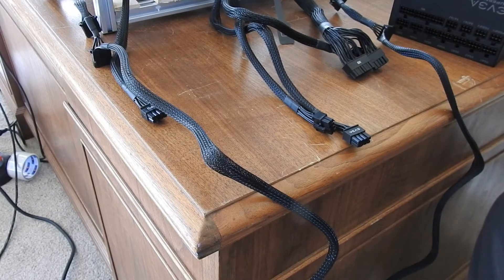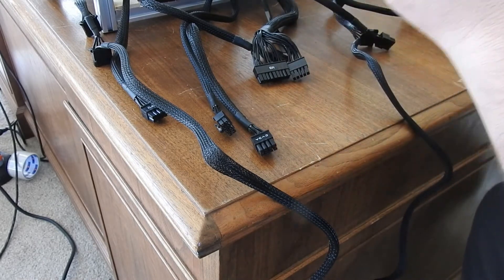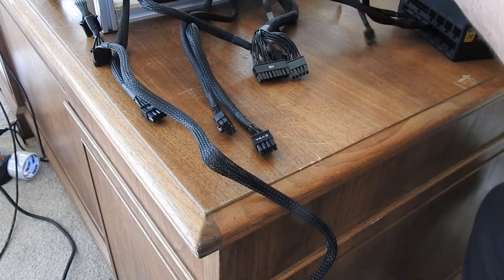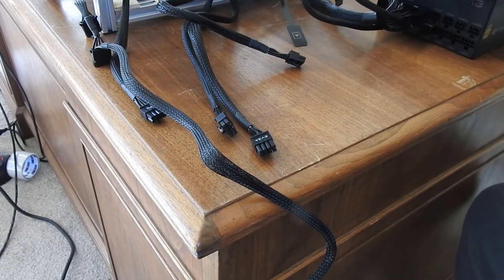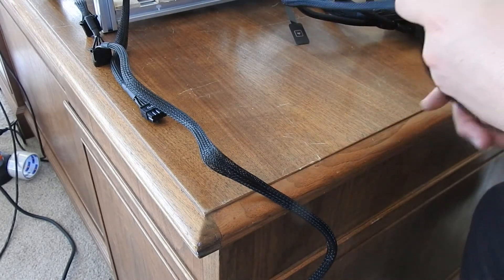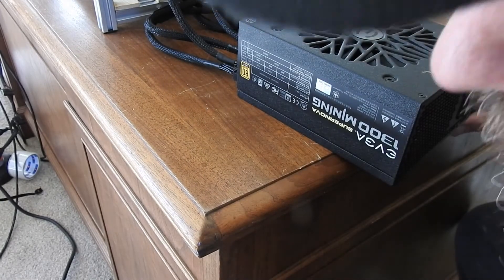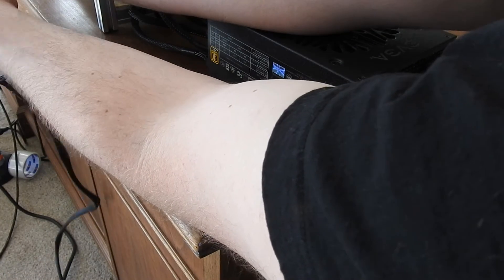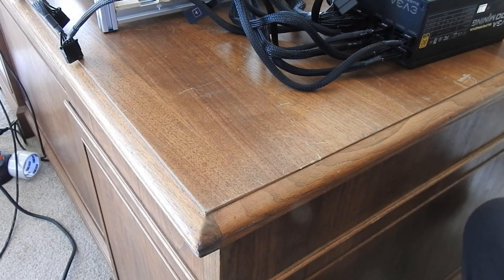[Asus Prime Z390-P] - Part 22 - Attach the EVGA Supernova 1300 mining power supply.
In this video I connect the wire connections to the EVGA Supernova 1300 mining power supply.